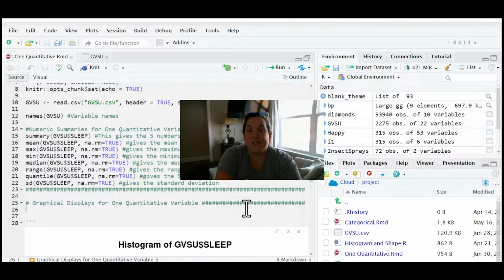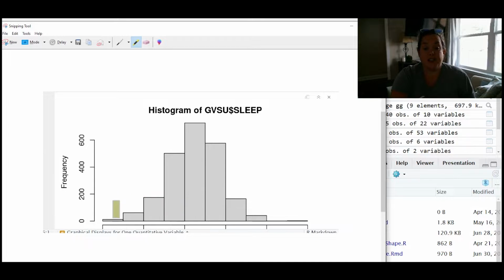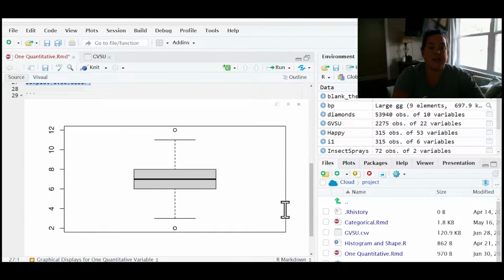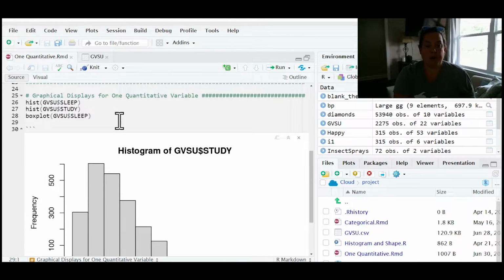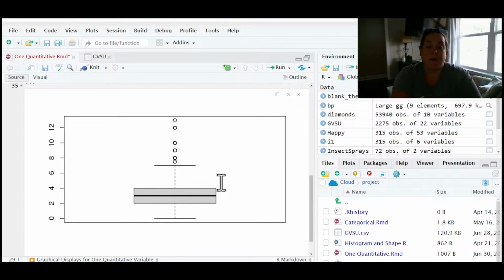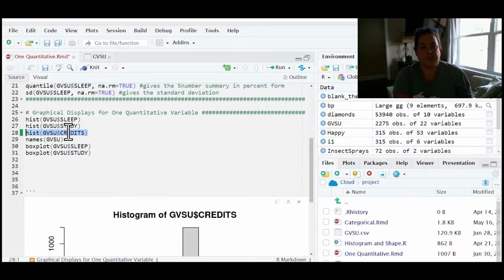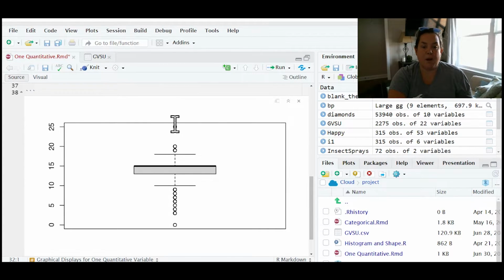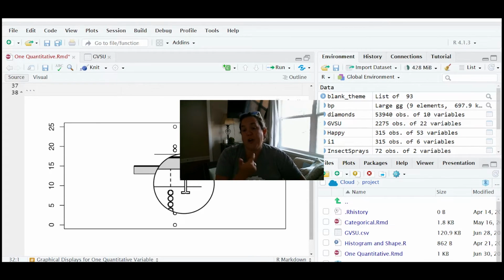Graphical Displays for One Quantitative Variable Using R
This is an introduction to creating graphical displays for one quantitative variable, including histograms and boxplots, using base R from the programming package R.